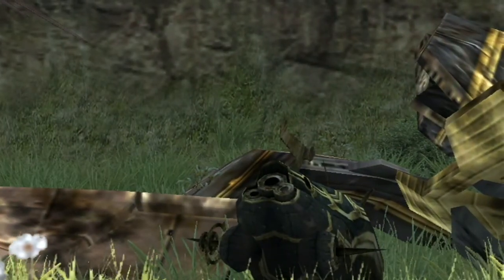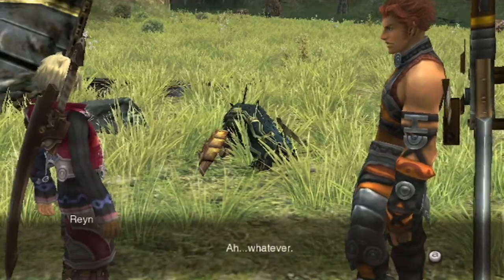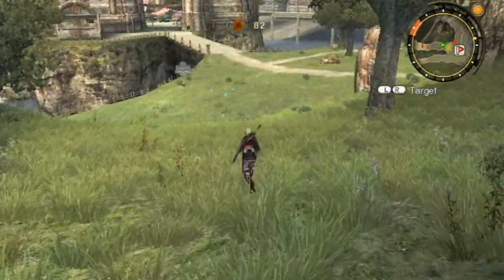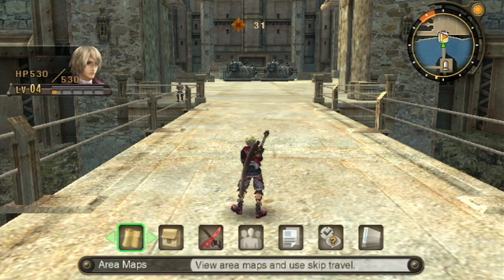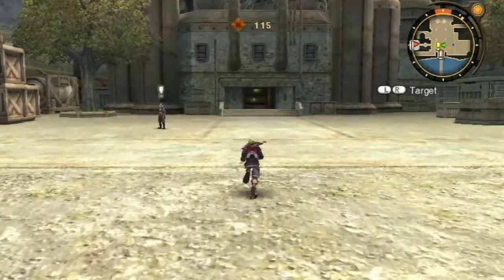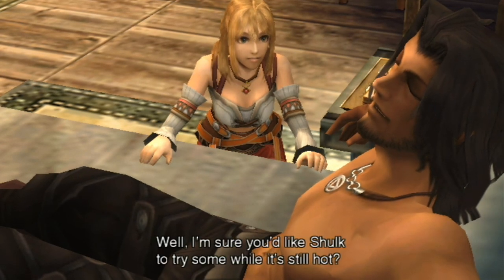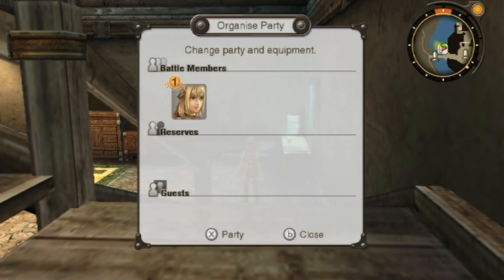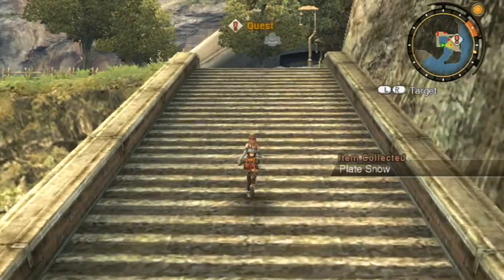Let's Play Xenoblade Chronicles | Episode 1: Daily Life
We meet up with our hero for this journey as we explore the day and life of Colony 9.